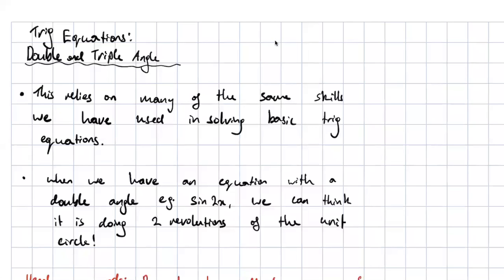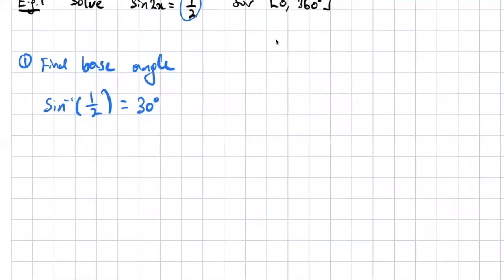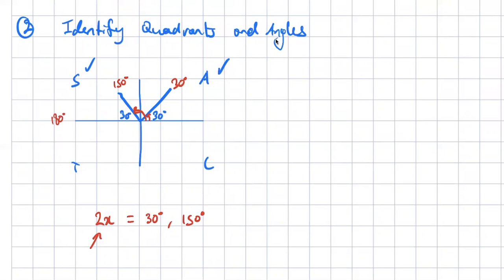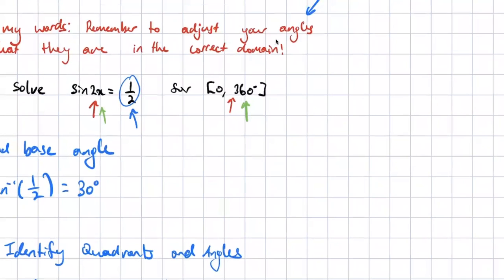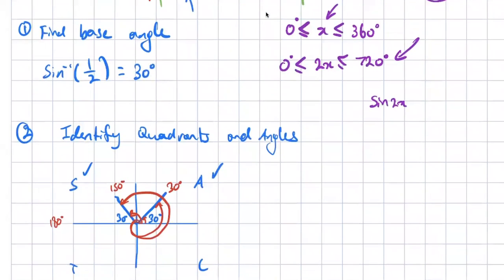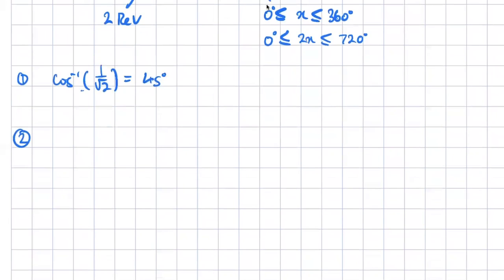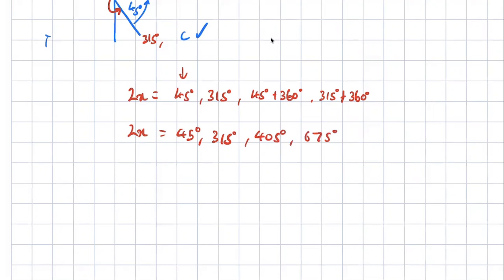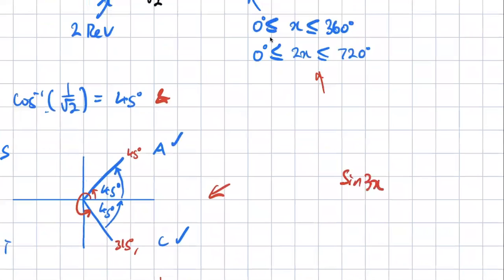Year 11 Advanced: Trigonometric Equations - Double and Triple Angle Equations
In this video I show you the process to solve equations that involve double and triple angles. It relies on your understanding of basic trigonometric equations.

 I must apologise for my voice in this video as it is quite difficult to speak. I hope this helps your learning!